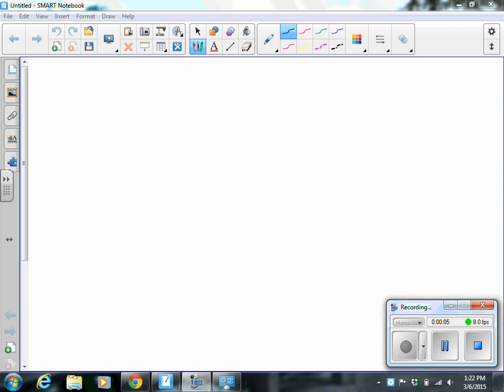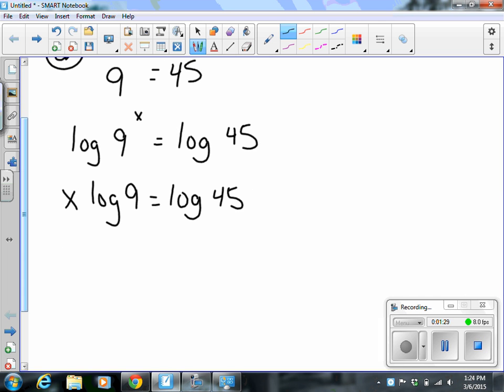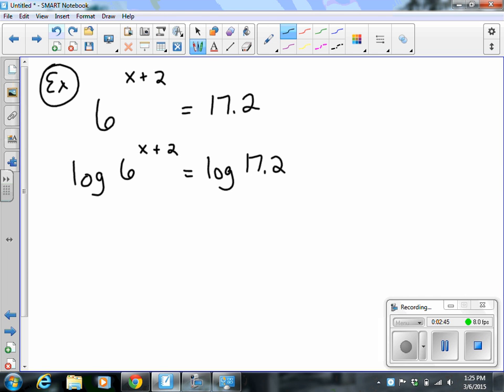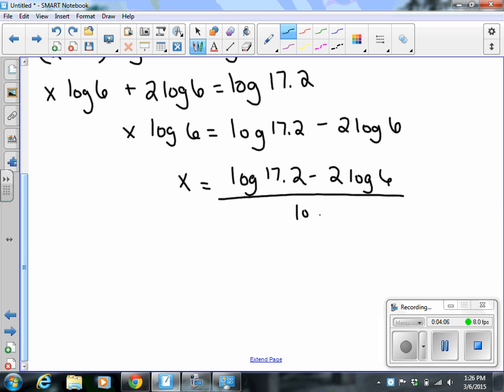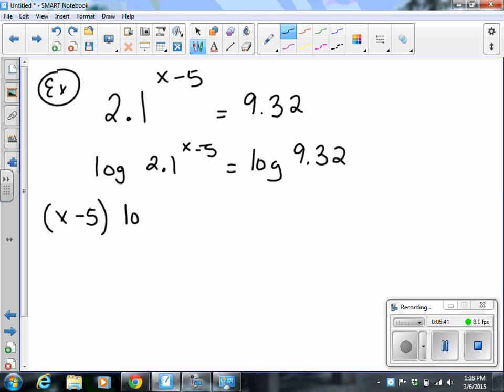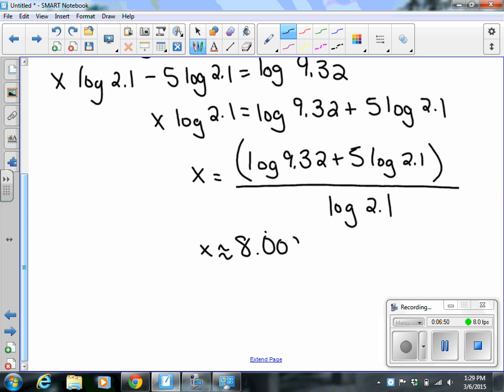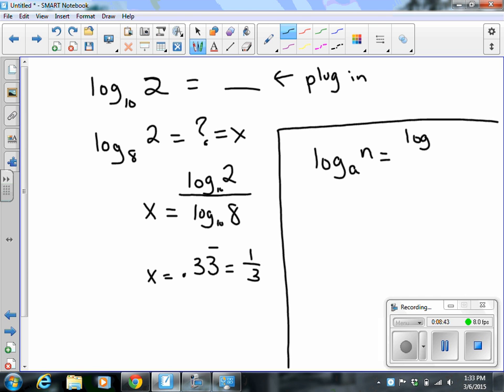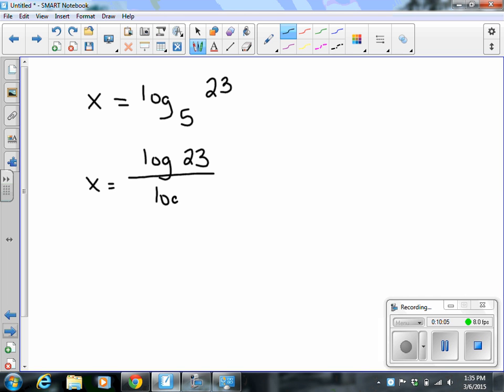Solving Exponential Equations